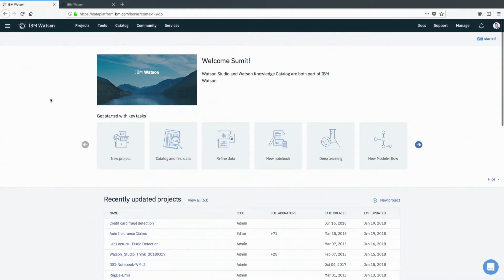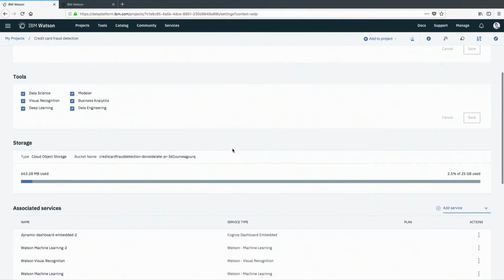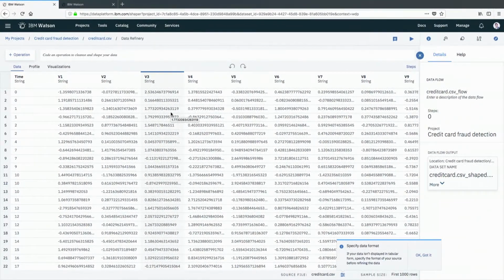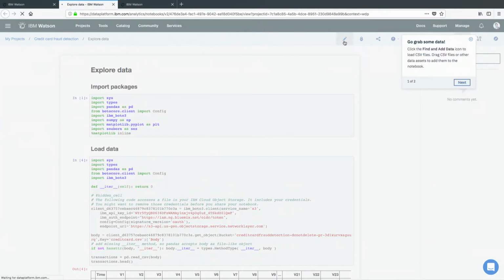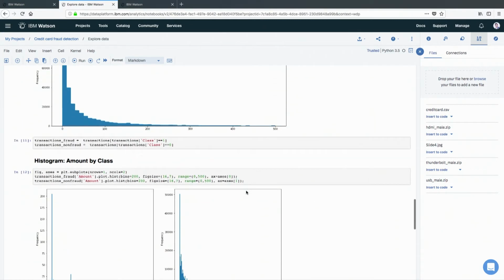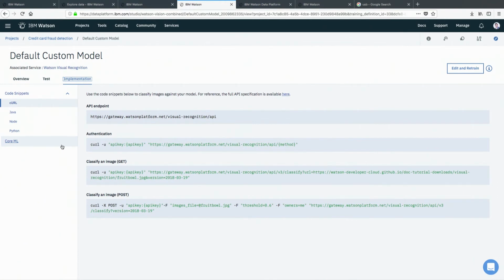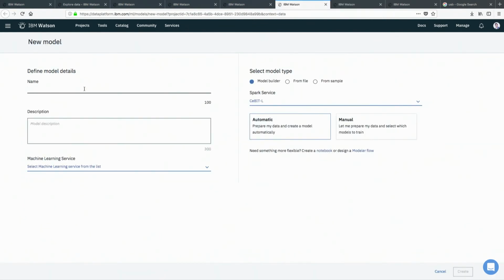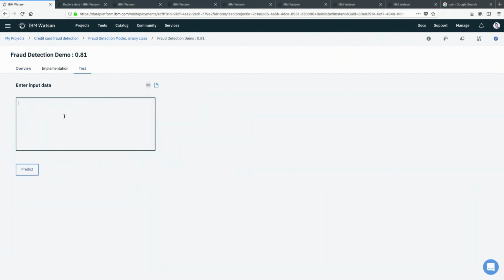Simplifying AI and Machine Learning with Watson Studio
Are you seeing benefits from big data, AI and machine learning? Some companies are challenged by the complexity of the tools, access to quality data and the ability to operationalize these technologies. IBM’s Watson Studio addresses the needs of developers, data scientists and business analysts – who need to create, train and deploy machine and deep learning models, analyze and visualize data – all in an easy-to-use platform. Watson Studio supports Apple’s Core ML with Watson Visual Recognition service. It provides a suite of tools for data scientists, application developers and subject matter experts to collaboratively and easily work with data and use that data to build, train and deploy models at scale. When coupled with IBM Watson Knowledge Catalog, it enables companies to create a secure catalog of AI assets including datasets, documents and models. In this session, you will learn how to use these new offerings to solve real world business problems and infuse AI into your business to drive innovation.

Speaker
SUMIT GOYAL
Software Engineer
IBM